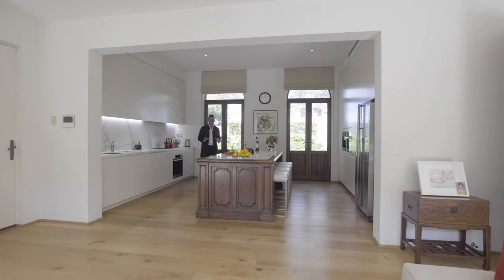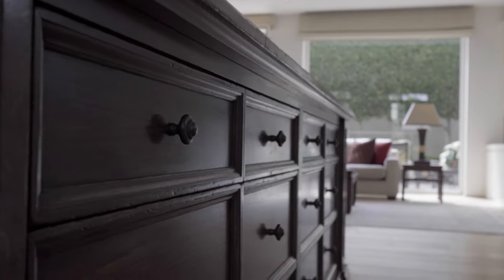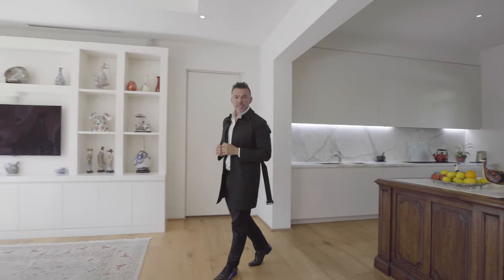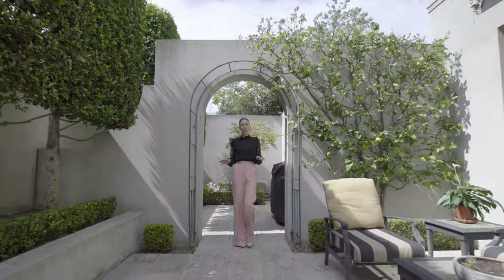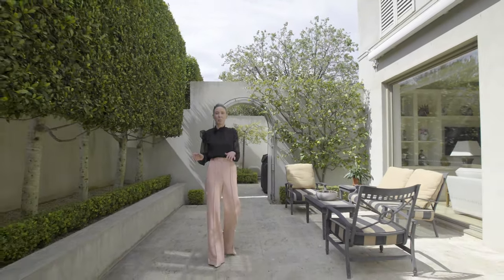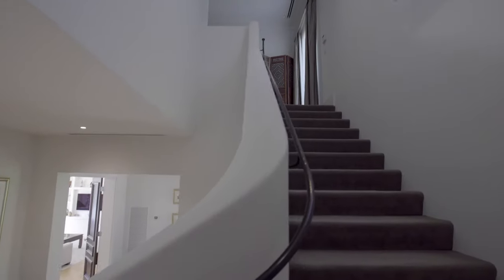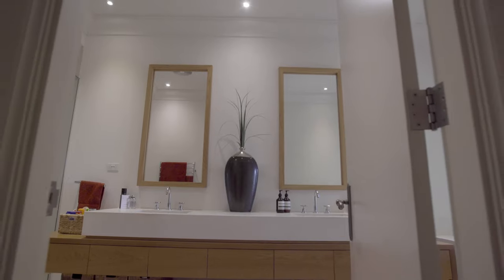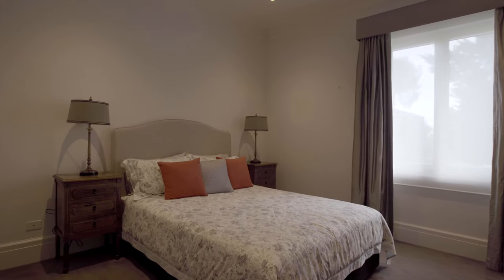Marshall White - Real Estate Video Production - Melbourne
WHY IS REAL ESTATE VIDEOGRAPHY IMPORTANT?

While photos are a given for real estate marketing, video can take your listing or agency to the next level. Adding content videos to your marketing material can increase the click through and conversion rate. They can also drive more organic traffic and generate more social shares than image and text posts.

Whether you want to highlight the expansive acreage of a highly sought after property through real estate drone videography or showcase your team of qualified investment property agents with a commercial real estate company video; implementing this strategy on your website, or for listings and marketing strategies, can mean quicker sales and more interest in your real estate company.

Making buyers feel connected to the home is the aim of the game. If they’re not connected, they’re not buying.

HIRING A PROPERTY VIDEO PRODUCTION COMPANY
At DreamCube, filming property is an area where we really come into our element. It’s not just about capturing the property, it’s more than that. We produce property video with a combination of dynamic cinematography and editing meets visual storytelling, keeping it modern and fresh.

We all want the same outcome – a beautifully crafted, modern property showpiece that shines a light on the property so it stands out from the rest. That’s why we do everything we can to capture a video that truly speaks to potential buyers. From strategy to filming, our team has it covered.

As a leading company in real estate videography both on the ground and aerial. We have the best gadgets to not only get the job done to a high standard, but to raise the bar so your property is seen, remembered and ultimately – SOLD.
If you’re a real estate agent or a property developer and you want to connect your property to as many eyes as possible, we can help you achieve just that!

Capturing some of the finest properties Melbourne has to offer, our experience spans across a range of real estate.

Check out some of our best work below and pull inspiration for what we can accomplish together.

LET'S CHAT ABOUT VIDEO PRODUCTION
Lights, camera action! Let’s start creating together. We can’t wait to hear what you have planned and build a comprehensive video strategy for your business.